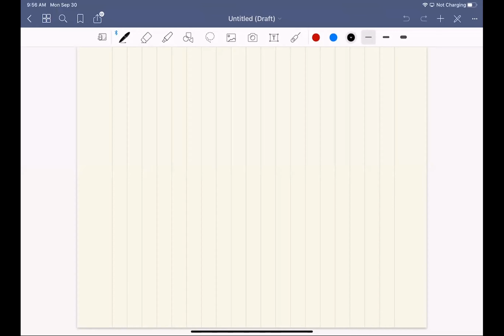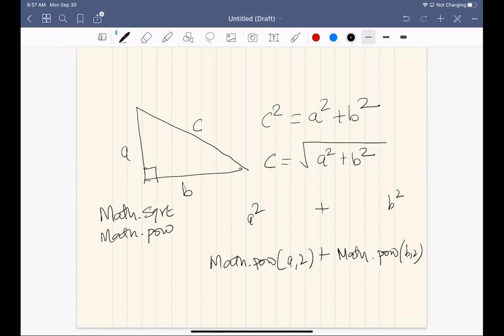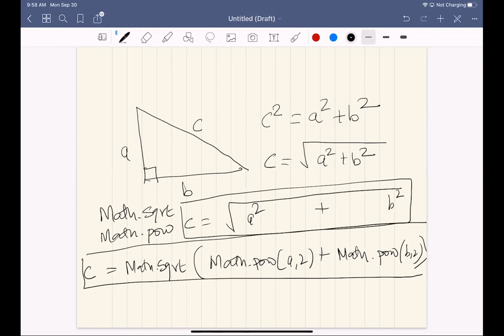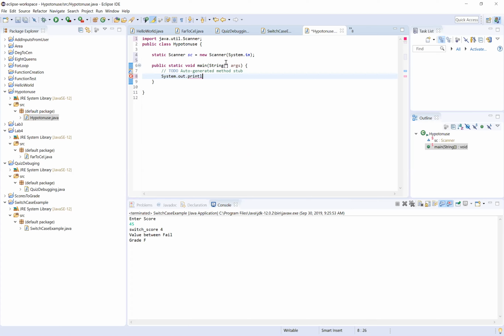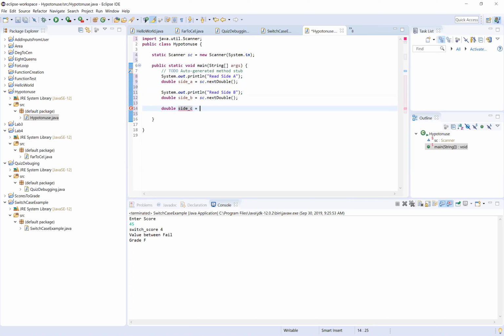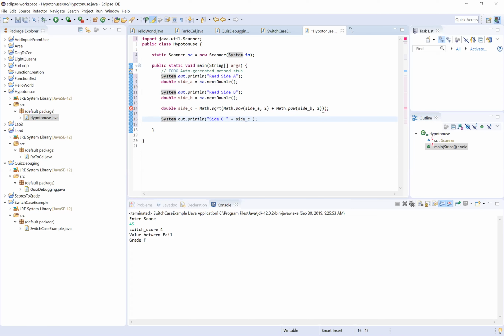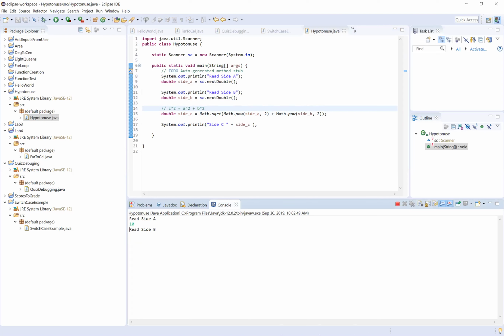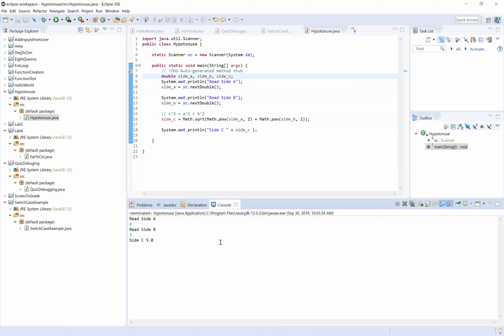Example Problem Pythagoras Theorem - Calculating third side from first two